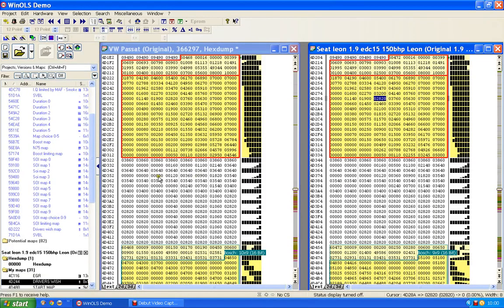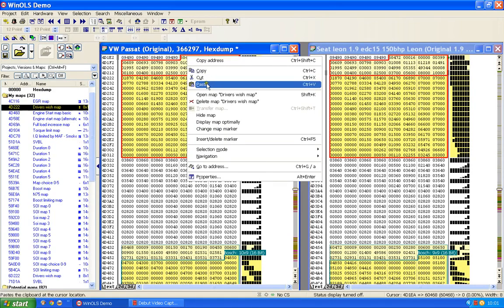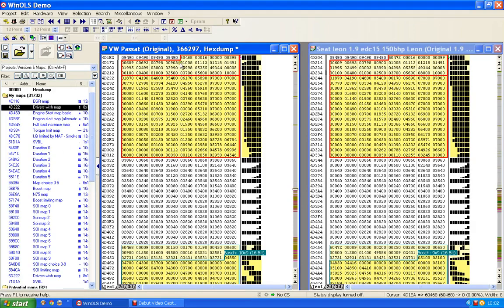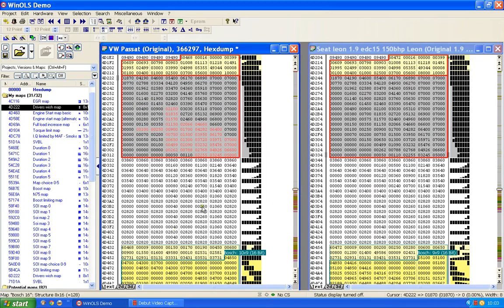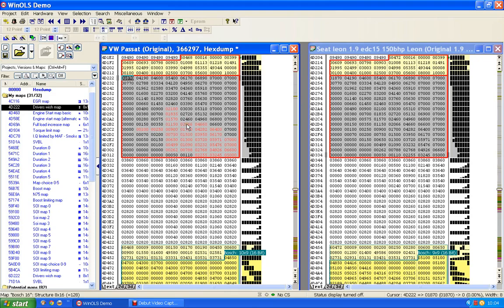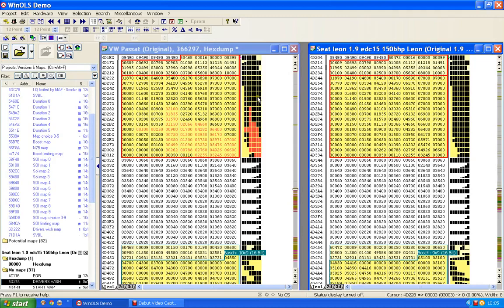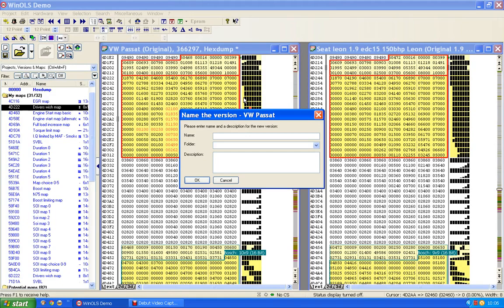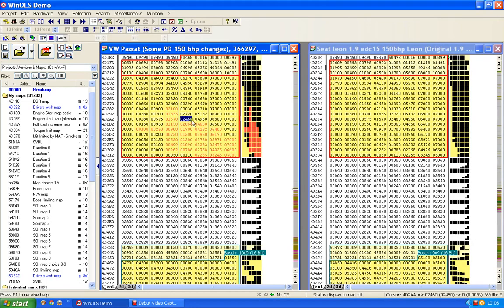Comparing pd 130bhp maps with pd 150 bhp maps 2 drivers wish